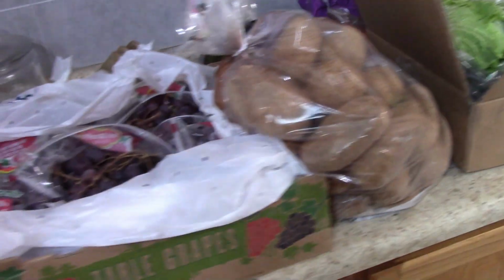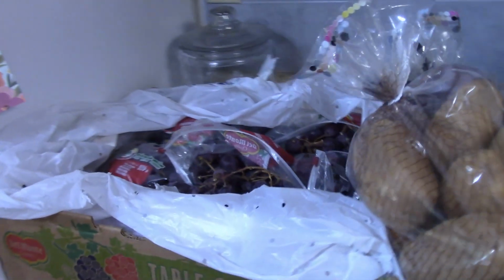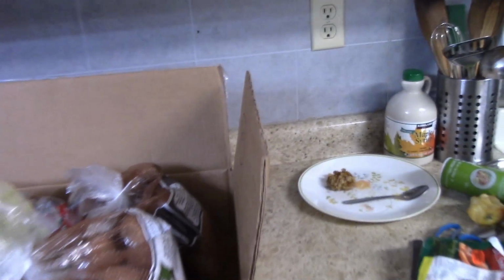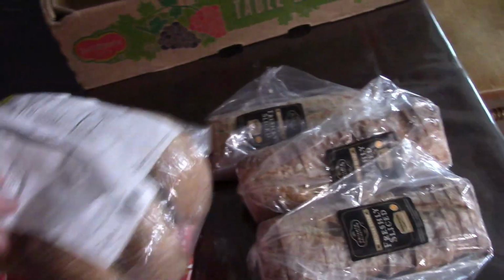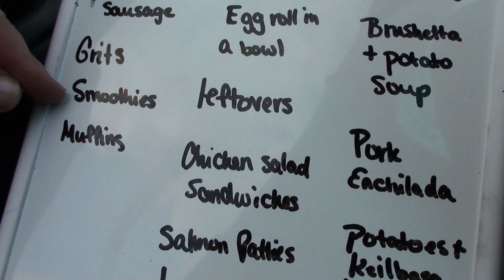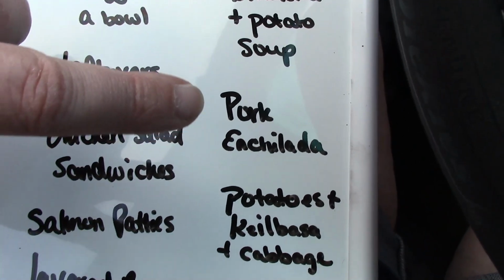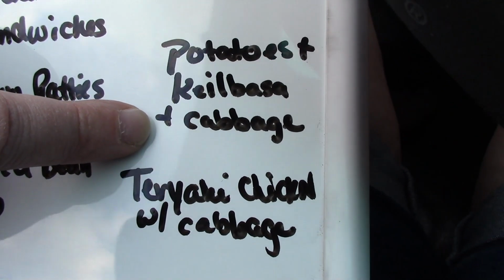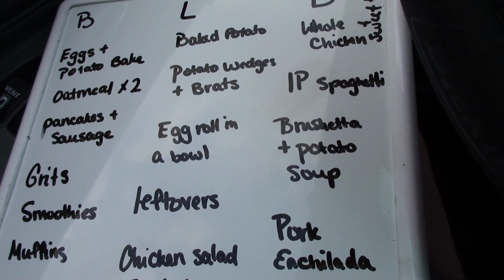Mobile Food Pantry Haul and Menu Plan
We are currently trying to live with a below poverty budget for our larger family. I am sharing how we use it on a day to day basis. Thank you for your continued support.

Every week I share with you what I have been able to pick up from the mobile Food Pantry. Some weeks we have are abundantly blessed, and then there are other's where we are super thankful for one less thing to purchase and make it work!

To find a help for food source in your area, check this link out
As well as your local Salvation Army.